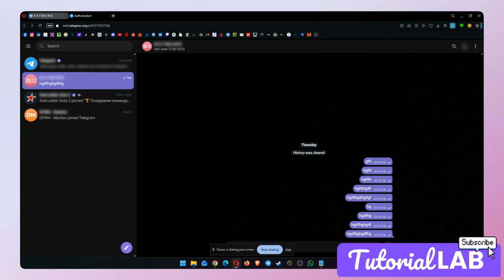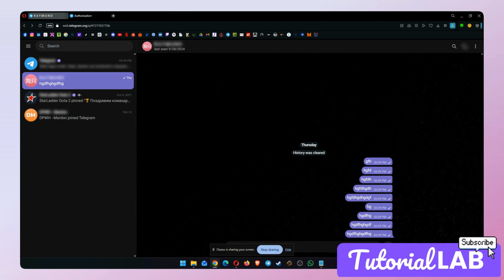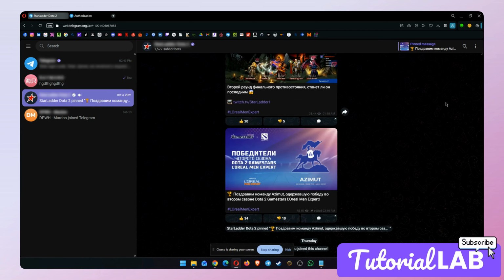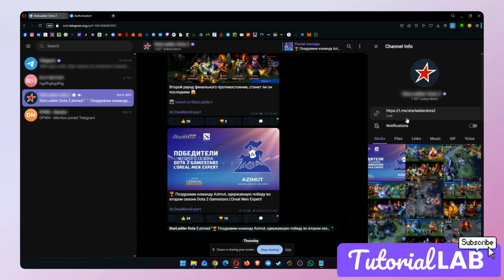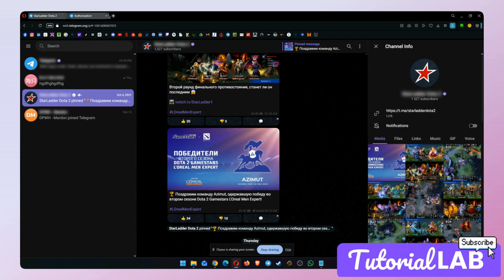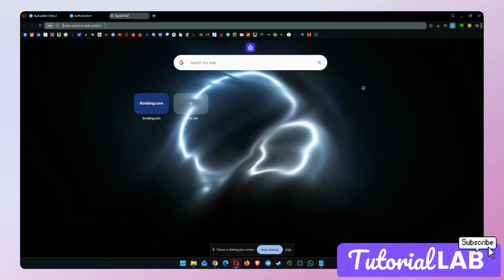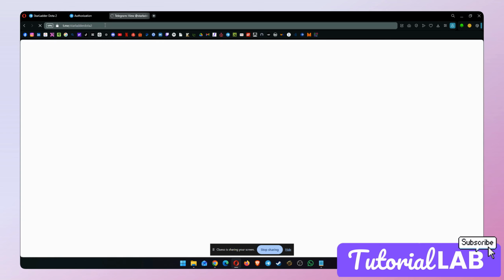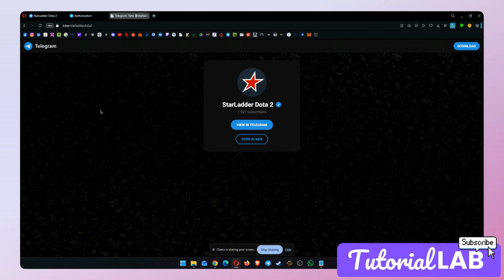How To Share A Telegram Group Link (Step By Step)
How To Share A Telegram Group Link

Hello everyone! In this tutorial, I’ll show you exactly "How To Share A Telegram Group Link" so you can easily invite others to join your group. If you’ve been searching for ways to "how to share link group telegram" or want a simple "telegram group invite link tutorial", this beginner-friendly guide will walk you through the steps clearly.

We’ll go through generating an invite link, copying it, and sharing it with others. You’ll also learn how to "find telegram group link android ios" and how to "create public link telegram group" if you want anyone to join your group through a shareable link.

By the end of this guide, you’ll confidently know how to share a Telegram group link. You’ll be able to invite members quickly, manage group access, and grow your community easily.